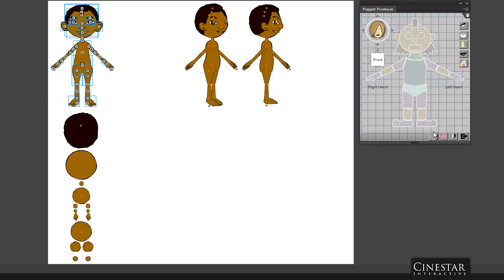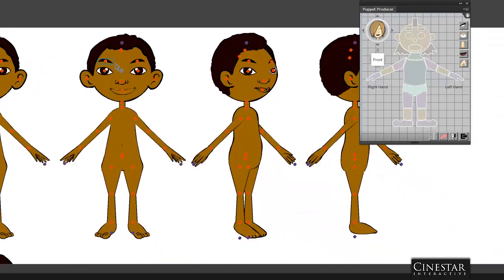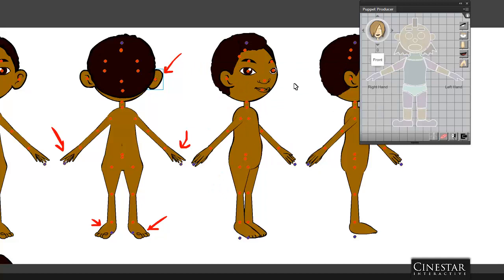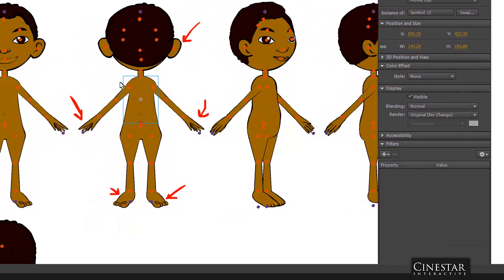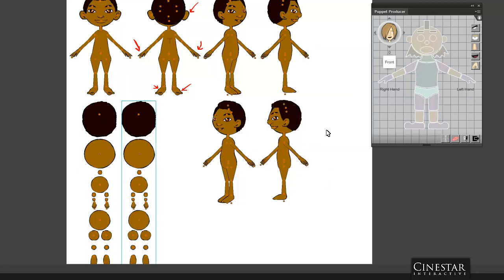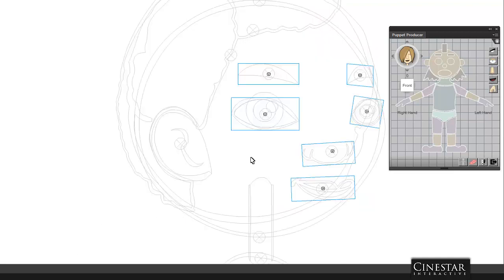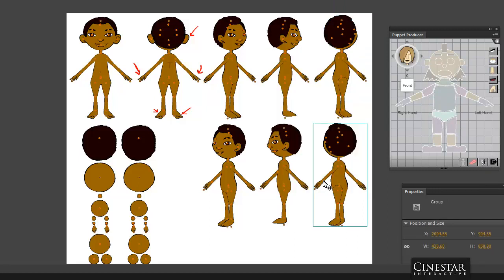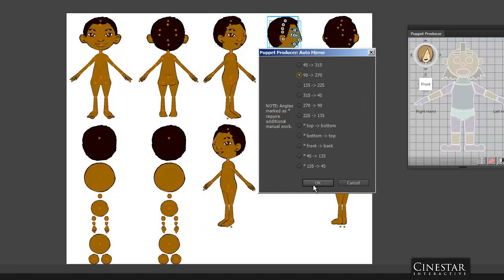The AutoMirror Feature in Puppet Producer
This video demonstrates how to dramatically increase your speed and productivity when creating custom G2 characters in Flash, for use with CrazyTalk Animator.